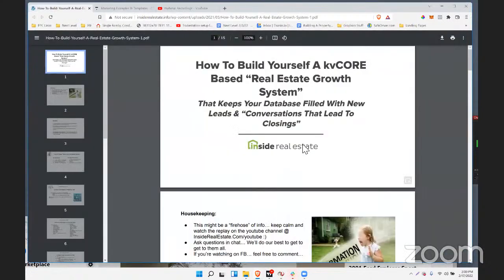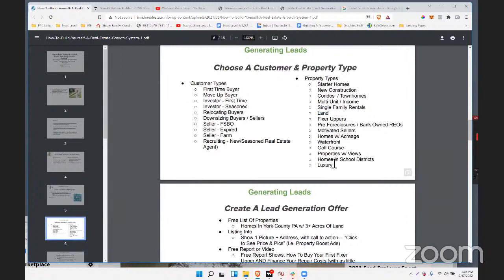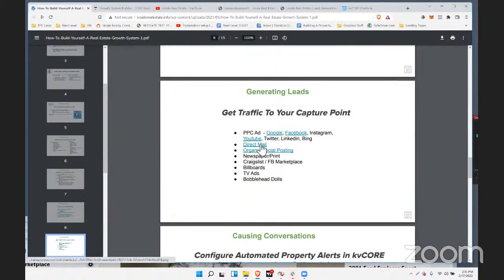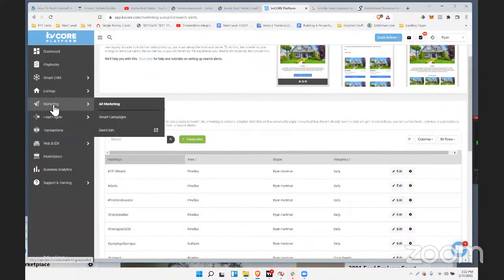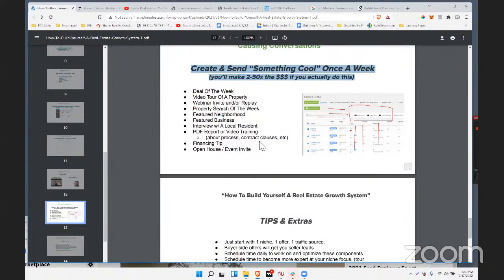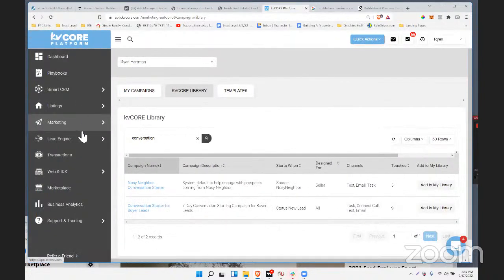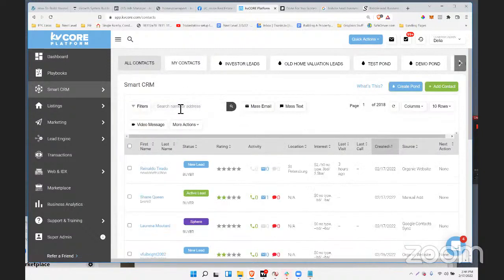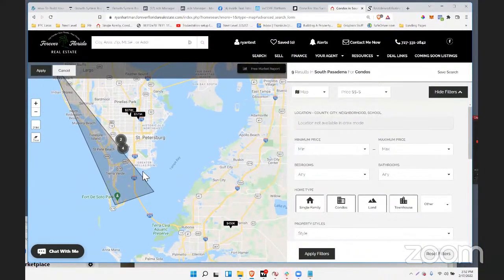Building Your kvCORE Based Real Estate Growth System - 2/17/22